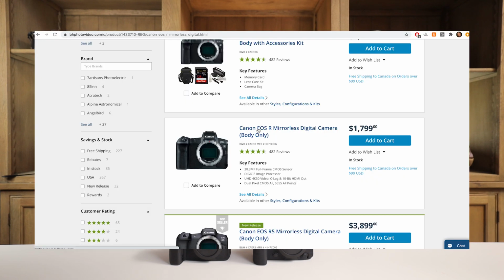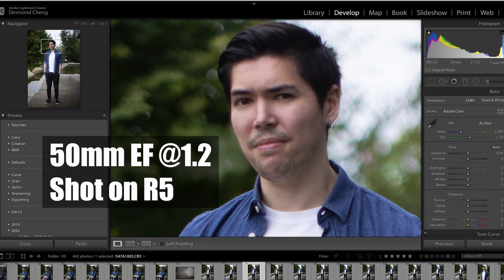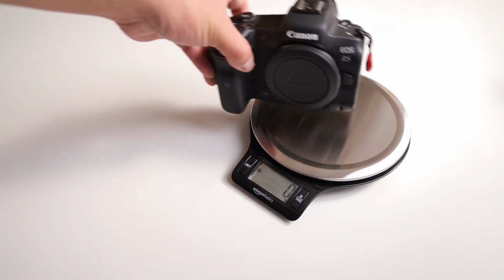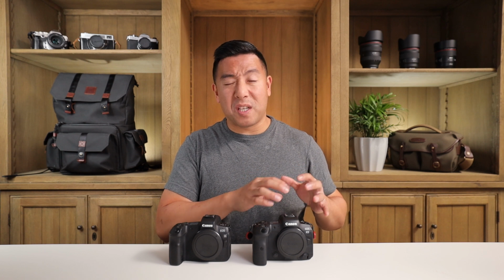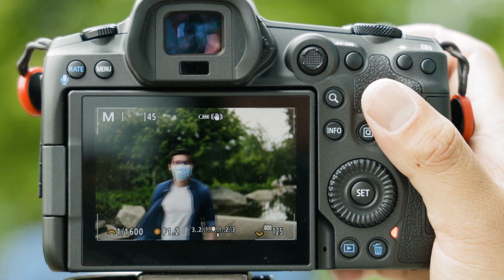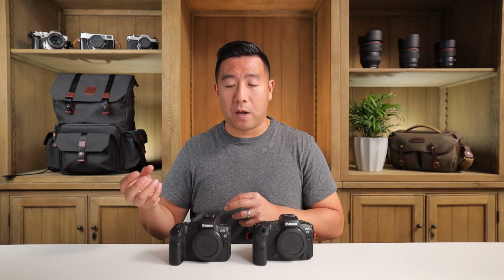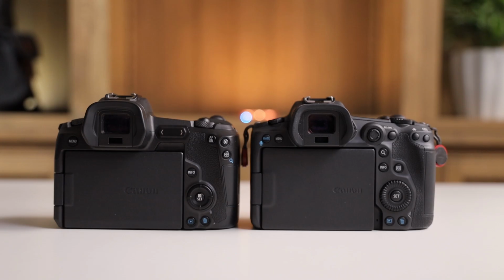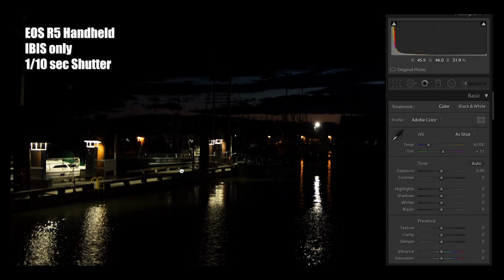Canon EOS R vs R5/R6 - 6 Reasons to upgrade!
Buy the EOS R here!